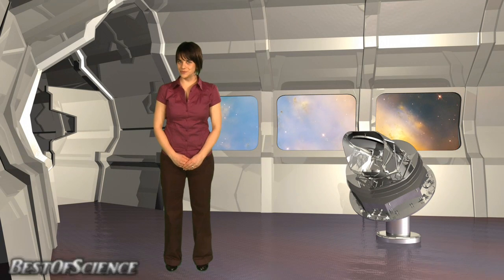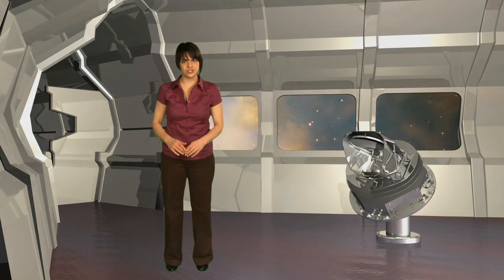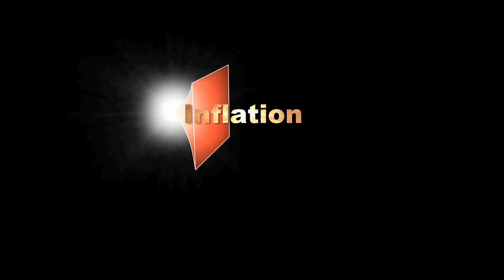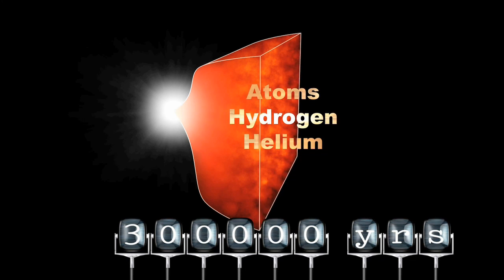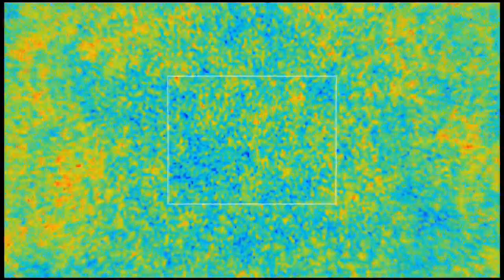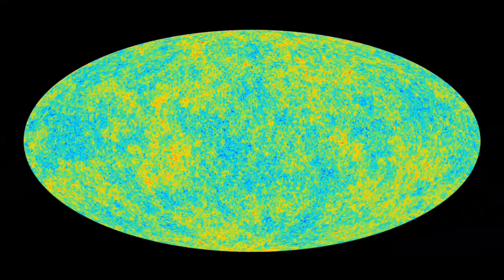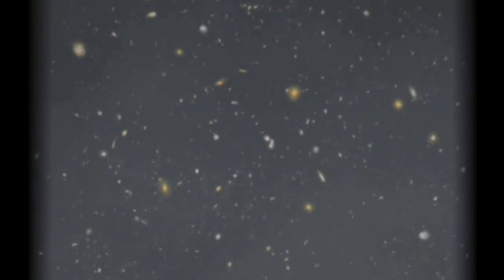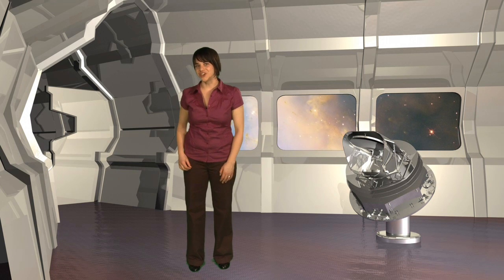Big Bang Cosmology: Looking Back To The Dawn Of Time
... Science@ESA Vodcast (Episode 2): Planck - Looking Back To The Dawn Of Time (Part 1): Big Bang Cosmology.

In the Science@ESA series Rebecca Barnes will take you on a journey of discovery into the rapidly evolving field of space astronomy and planetary exploration.

In this second episode Rebecca takes a close look at Planck - a European Space Agency mission built to detect radiation from the microwave portion of the electromagnetic spectrum. This mission will help find answers to some of the most important questions in modern science.

The Big Bang is the cosmological model of the initial conditions and subsequent development of the Universe that is supported by the most comprehensive and accurate explanations from current scientific evidence and observation.

As used by cosmologists, the term Big Bang generally refers to the idea that the Universe has expanded from a primordial hot and dense initial condition at some finite time in the past (currently estimated to have been approximately 13.7 billion years ago), and continues to expand to this day.

Planck was selected as the third Medium-Sized Mission (M3) of ESA's Horizon 2000 Scientific Programme, and is today part of its Cosmic Vision Programme. It is designed to image the anisotropies of the Cosmic Background Radiation Field over the whole sky, with unprecedented sensitivity and angular resolution.

Planck will provide a major source of information relevant to several cosmological and astrophysical issues, such as testing theories of the early universe and the origin of cosmic structure.

Planck was launched on 14 May 2009 together with the Herschel satellite. After launch, Planck and Herschel separated and are now proceeding to different orbits around the second Lagrangian point of the Earth-Sun System.